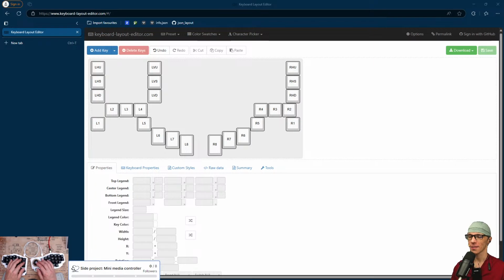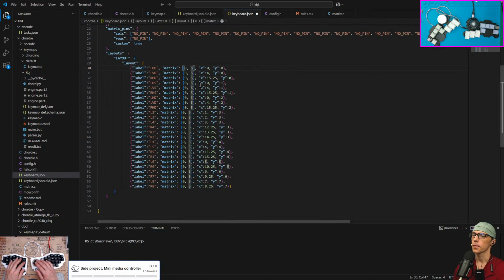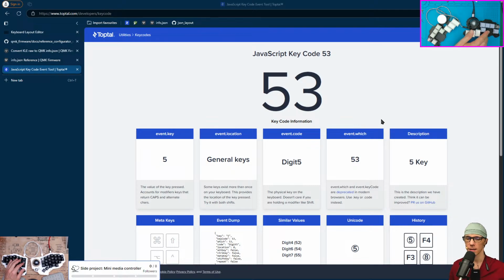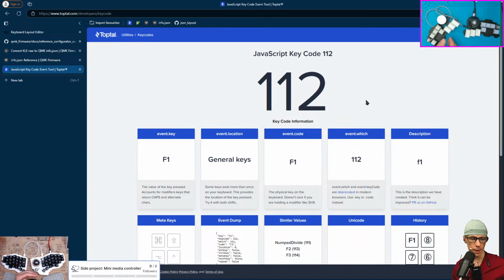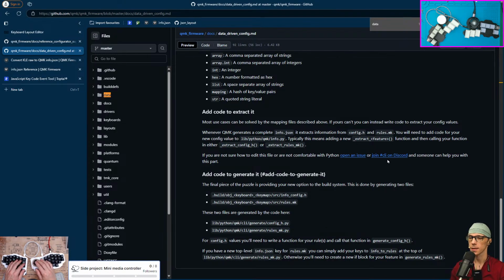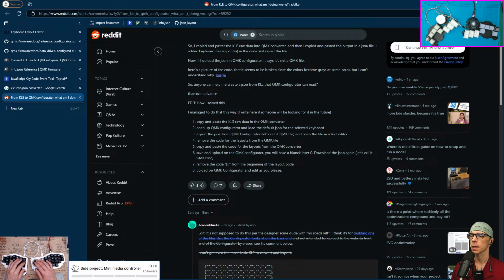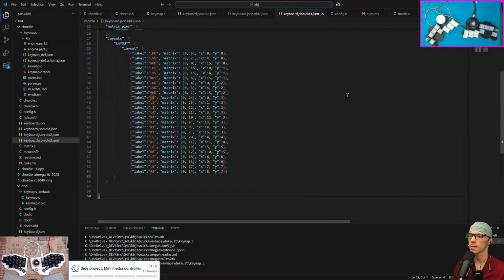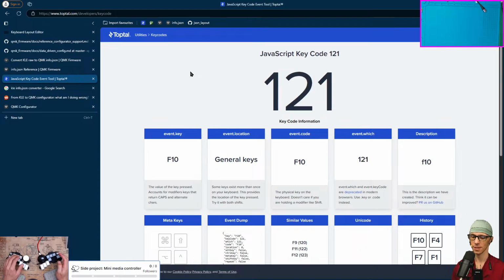[Let's build #7] - Chordie, chording split mechanical keyboard you shouldn't be scared of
Working on my chording, split, ergo mechanical keyboard. Looking at KLE to Layout converter and trying to make it work with Chordie. Attempting to generate proper info.json file for compilation.